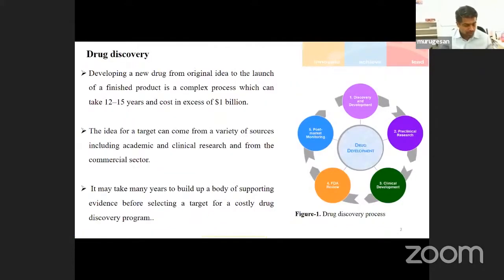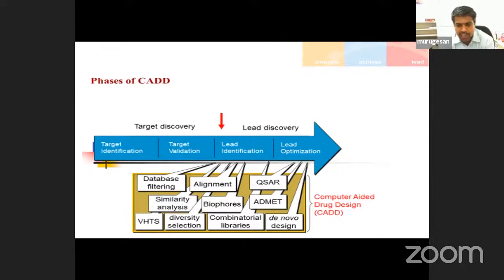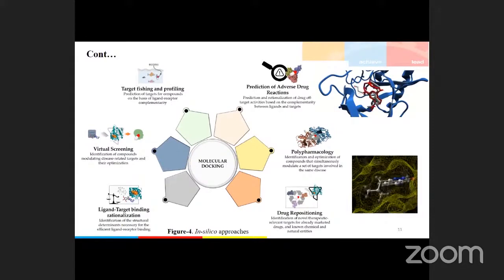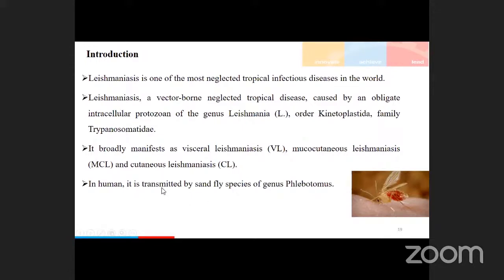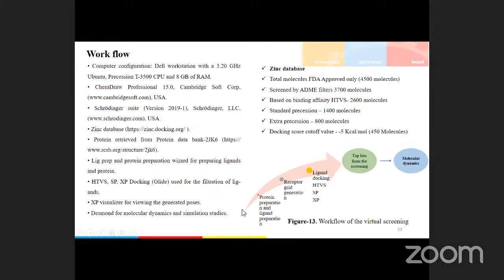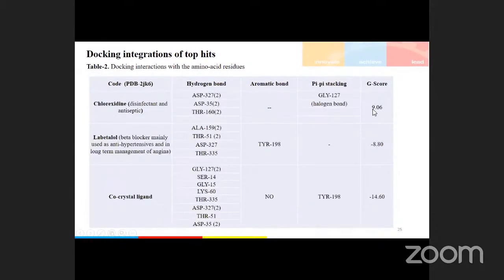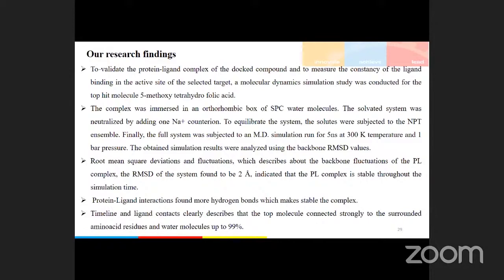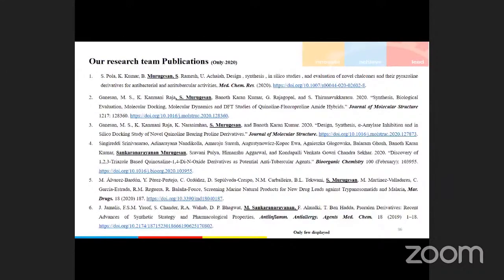Application of Molecular Modeling Tools in Drug Discovery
Session 2: “Application of Molecular Modeling Tools in Drug Discovery” by Dr. S. Murugesan, Associate Professor, Medicinal Chemistry Research Laboratory, Department of Pharmacy, Birla Institute of Technology and Science, Pilani, Rajasthan, India.

Speakers Presentation slides can be viewed by using the given

Department of Biotechnology of Ramaiah Institute of Technology along with Department of Pharmaceutical Chemistry of Faculty of Pharmacy, Ramaiah University of Applied Sciences, Bangalore, Karnataka, India has jointly organized a three-days International e-workshop on “Docking, QSAR and Molecular dynamics” in association with IEEE-EMB MSRIT student chapter and SRIGEN (Society of Biotechnologists) from 29th to 31st July 2020.